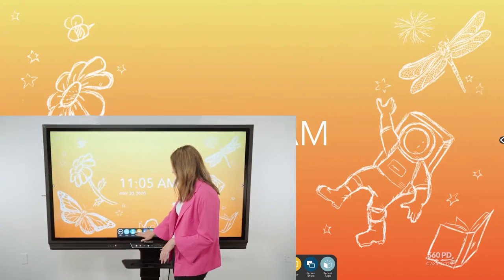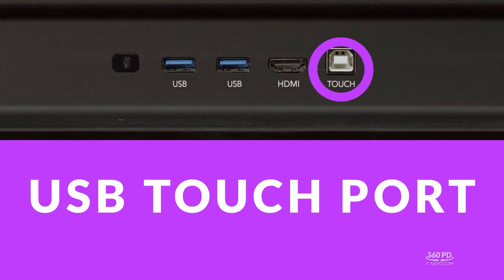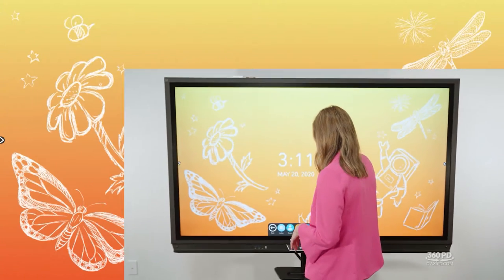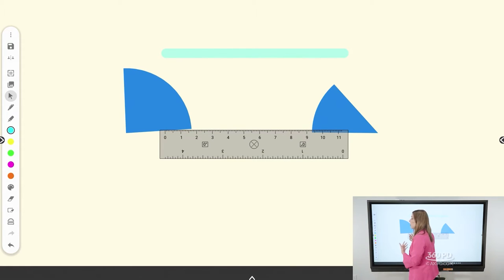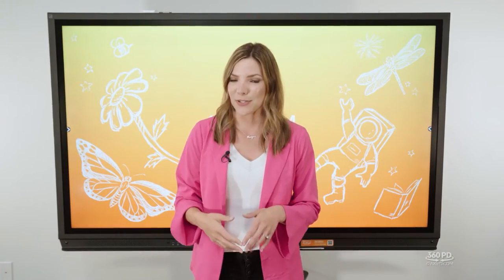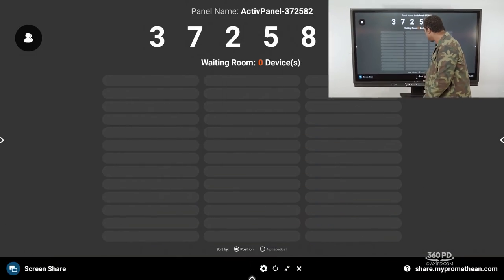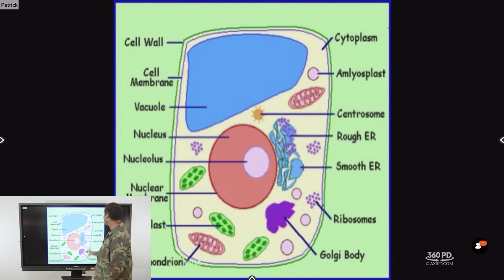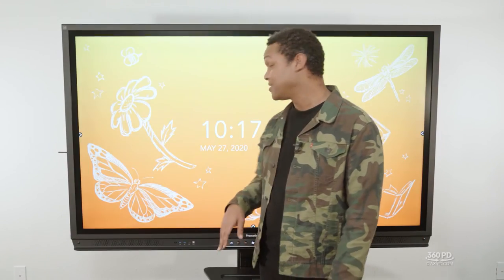Getting To Know Your Promethean ActivPanel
AXI presents Getting to Know Your Promethean ActivPanel